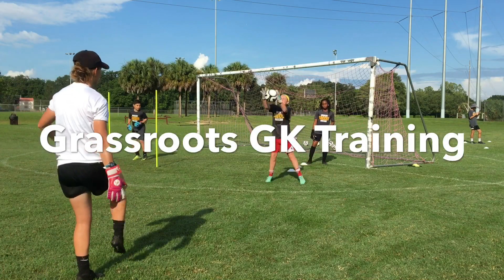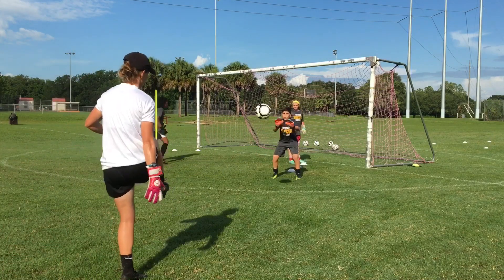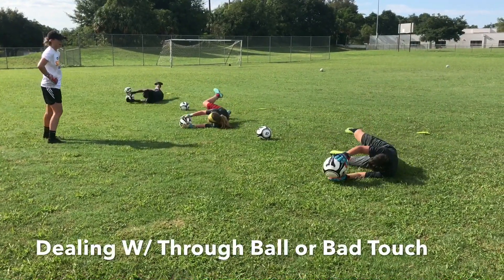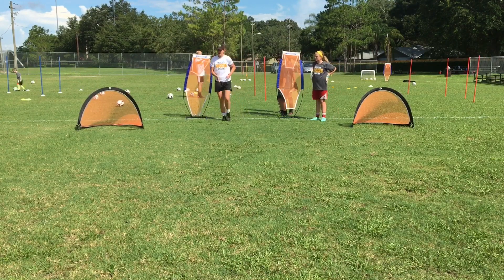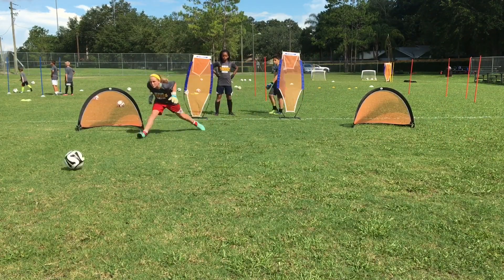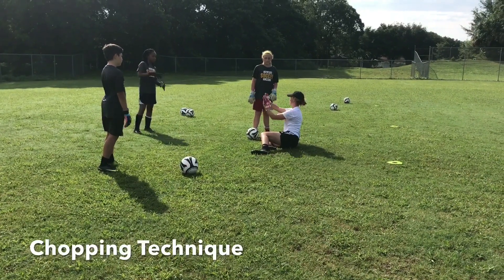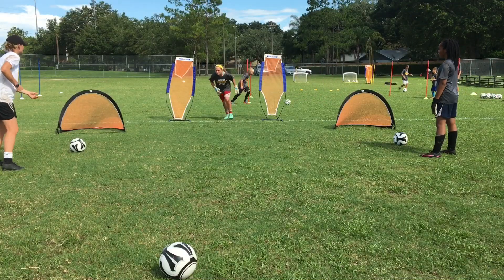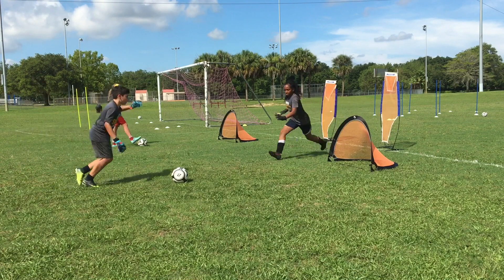Goalkeeper Training | Soccer Clinic | Breakaways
Goalkeeper Training with our Grassroots GK's👏🏻

GK Focus: Breakaways
✅ Dealing with Through Ball/Bad Touch
✅ Blocking Close Range Shots
✅ Reading the Play Quickly
✅ Being Patient